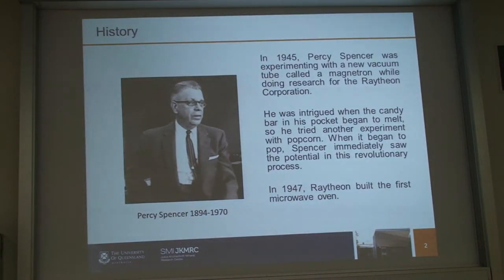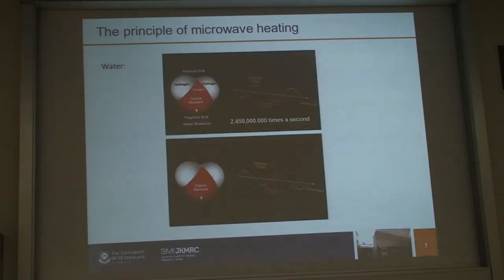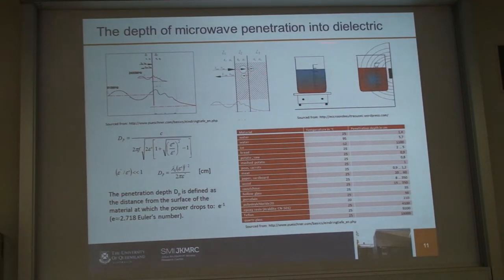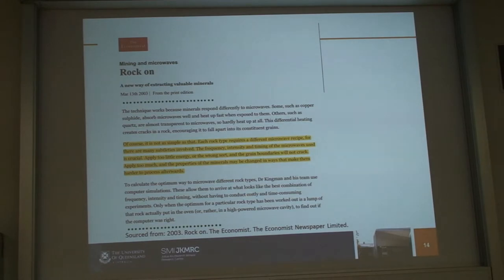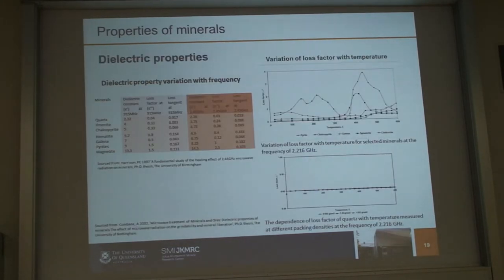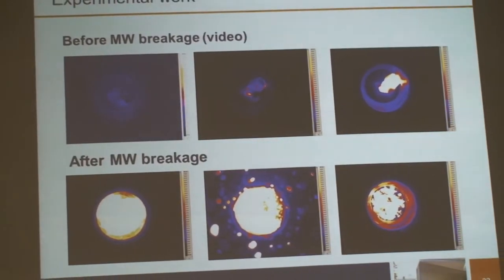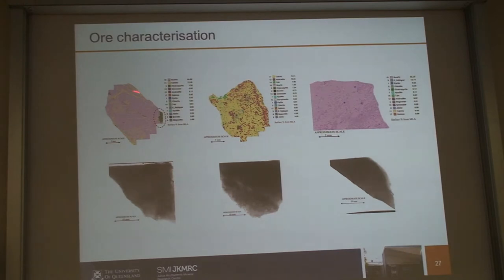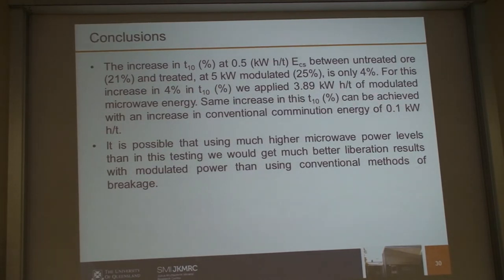Dr Vladimir Rizmanoski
The Effect of Microwave Pre-Treatment on Impact Breakage of Copper Ore - Review of the Published Work
Dr Vladimir Rizmanoski, Research Fellow, JKMRC